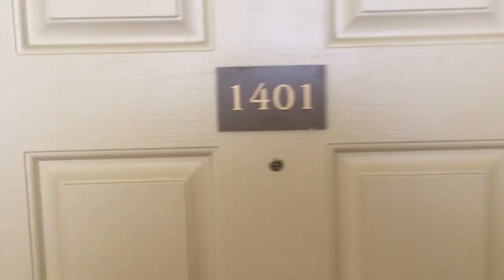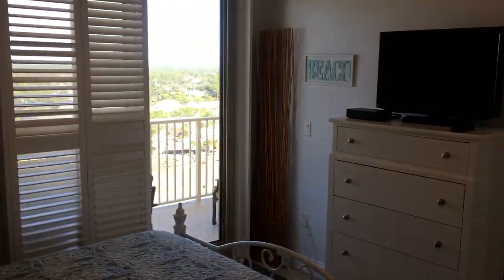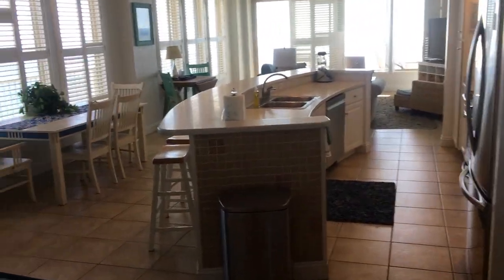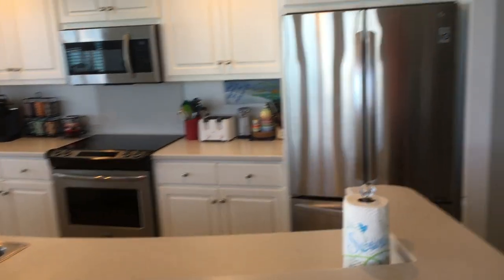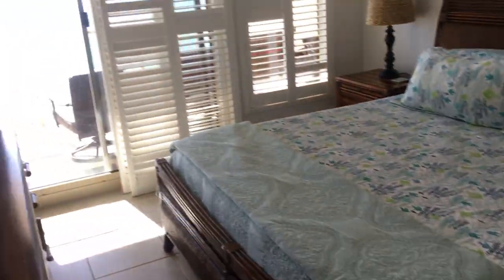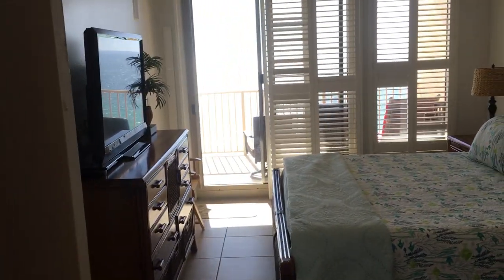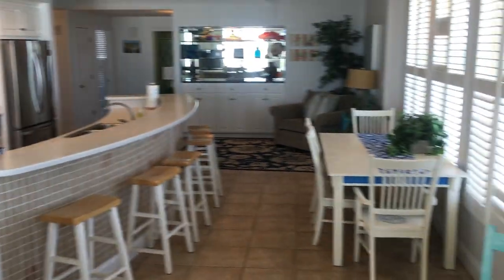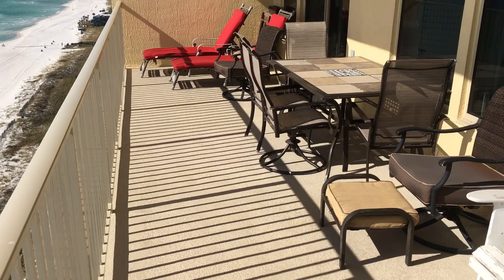Video Tour of Tina's Treasure@Gulf Crest- 3BR Luxury Beach Condo - Panama City Beach, FL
Video Tour of Tina’s Treasure@Gulf Crest 14th floor 3BR Luxury Beach Condo Panama City Beach, FL

Built in 2004, our 14th floor east end luxury beach condo has 9 ft ceilings, large open floor plan (1801 sq ft living), 3 bedrooms, 2 bath with a 719 sq ft wraparound balcony. The balcony is one of the largest on the beach and has the most beautiful view of the Gulf of Mexico. The wraparound balcony provides marine life viewing such as sea turtles, dolphins, sting rays, and all different types of fish, but most of all you will enjoy viewing the most amazing sunsets in the Gulf of Mexico every day!

New upgrades this year to the kitchen include:  all Stainless Steel appliances, including a Frigidaire stainless Steel Electric Range with 5-Element Smooth Surface Electric Cook-top with Convection oven, Samsung microwave, LG refrigerator and dishwasher. Other upgrades include new Carrier AC Heat pump system with enhanced heating, cooling and dehumidifying.

We have the latest technology including Bluetooth surround sound stereo system with individually controlled speakers in the great room, master bedroom and balcony.  You can connect your iPhone, iPad or other Bluetooth device and listen to Pandora or your personal music.

Our luxury condo is professionally decorated in a clean cottage style with lots of whites and blues and plantation shutters.   The large open kitchen has a 16 foot breakfast bar and is fully equipped for gourmet dinners.   The kitchen has top pf the line stainless steel appliances, corian countertops and a panoramic view of the beach.   In addition, we have a Keurig Coffee Maker.   We have beautiful ceramic tile floors throughout our condo.  No carpet! The great room and all bedrooms each contain a Flat Screen HD TV, and a Blue-ray DVD player.   Free wireless high speed internet is included. The couch in the great room will convert into a queen size bed for extra guest. In the laundry room, we have a washer and dryer.

The master bedroom is Gulf front with a door to the balcony. The room features a king size bed with 700 Thread Count Sheets, end tables, wall mirror, armoire and 40' LED HD TV. One of the guest bedrooms has a king size bed with 700 Thread Count Sheets, with end table and chest . The third guest bedroom features queen size bed & twin bed with 700 Thread Count Sheets, chest and end table. Both bedrooms open onto the wraparound balcony with a view of the bays and a private sitting area.  Guest rooms have separate entrances to the bath.

In our luxury condo complex, you will enjoy the secure covered parking garage, with assigned parking, and 3 high speed elevators. We offer a gulf front fitness room, a video arcade game room for children and teenagers. We have in-house security available by phone.

The tropical beach front has two gulf front pools, 2 outdoor spas, a kiddie pool, a poolside Tiki Hut Bar/Restaurant, lounges, deck chairs and gazebos. Step down to the 294 feet white sand beach on the emerald waters which offers para sailing, windsurfing, jet skis, and banana boats along with the beautiful sunshine.

You may never want to leave your unit, but in case you do, there is a poolside Tiki Hut Bar/Restaurant and excellent dining and family entertainment just a short walk away. Enjoy the fun park, golf, deep sea fishing, diving, snorkeling or just spend a relaxing day at nearby St. Andrews State Park or Shell Island where you can swim with the dolphins.

Walk the beach to nearby Pineapple Willie's and Spinnakers! Bumper boats, go carts, Emerald Falls Water Park, convenience market, and miniature golf are all within walking distance! You are also only minutes away from championship golf in the beautiful Panama City Beach area and only five minutes away from Captain Anderson's!  Pier Park Mall, many other amusement parks and ‘Ripley’s Believe It or Not’ and Wal-Mart are all within an easy drive.

From early March through mid-October we provide free use of the beach service (a $260 weekly value free to our renters) including two padded lounge chairs with umbrella on the sandy beach.